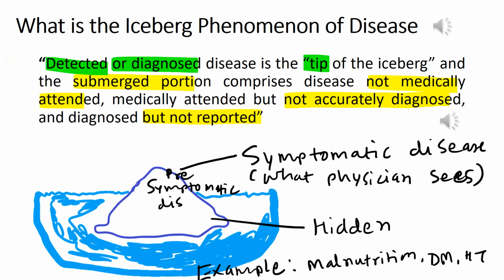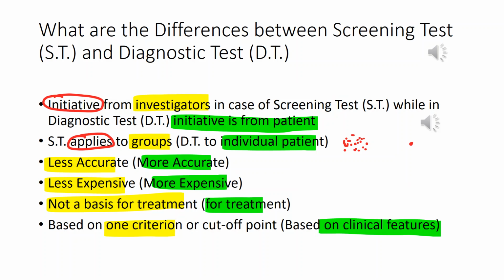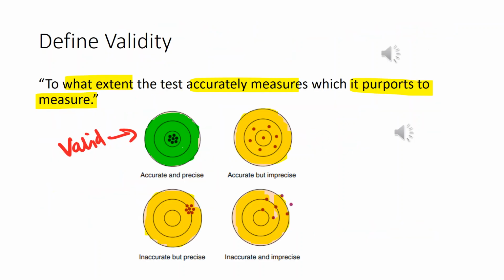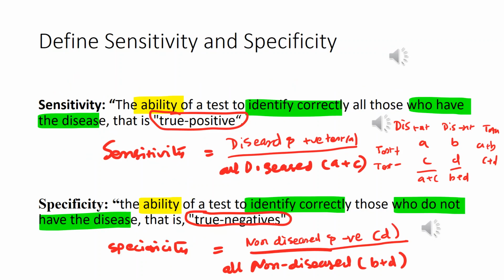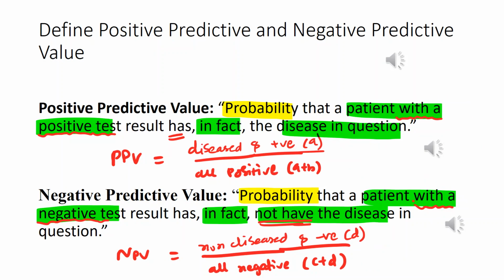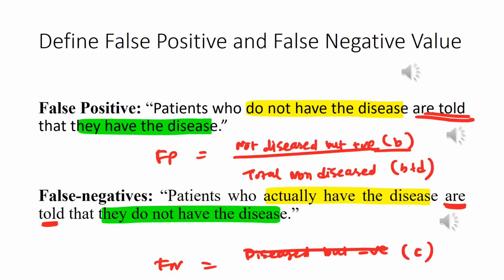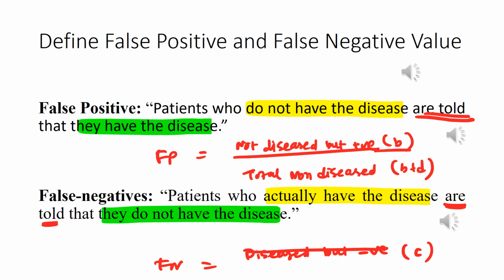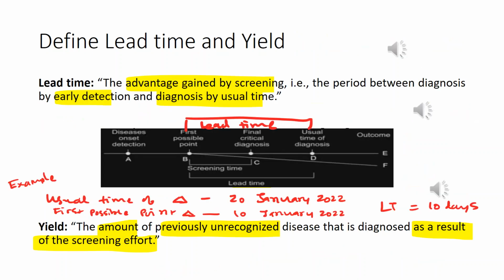Screening Test: Concepts/Definitions